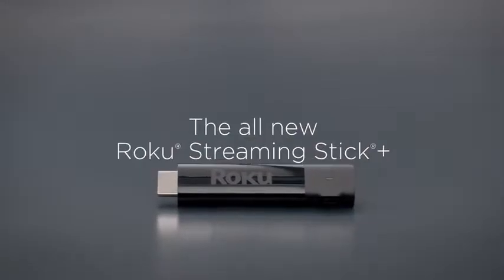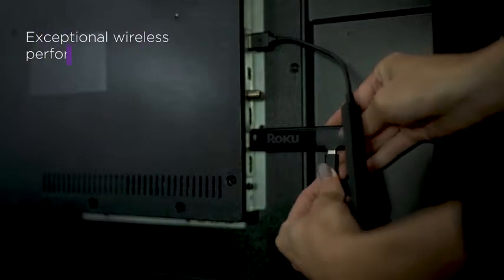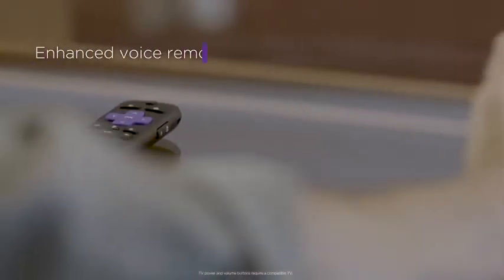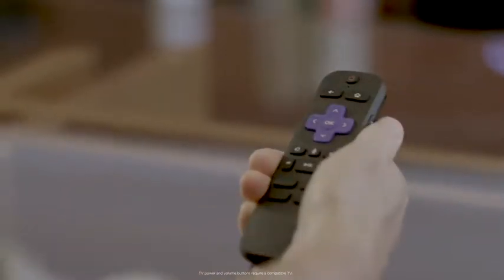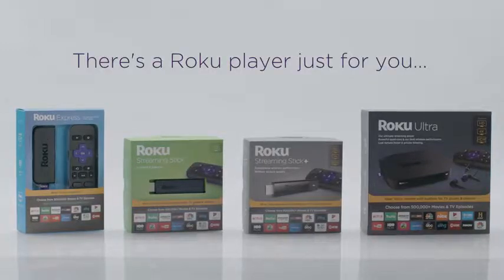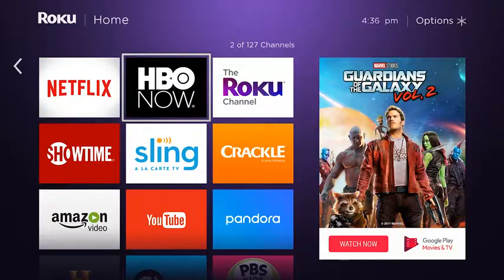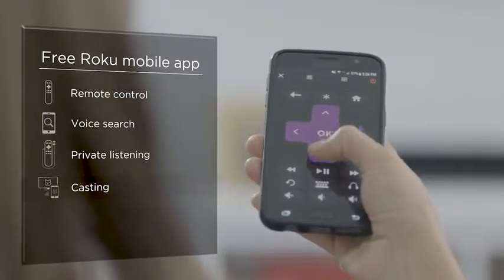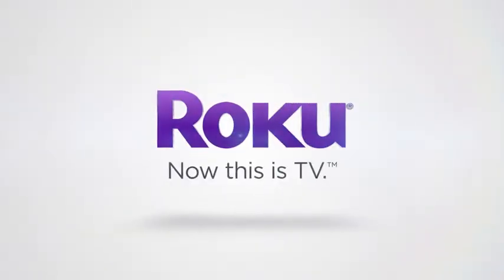Roku Streaming Stick+ | HD/4K/HDR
Roku Streaming Stick+ | HD/4K/HDR Streaming Device with Long-range Wireless and Voice Remote with TV Power and Volume